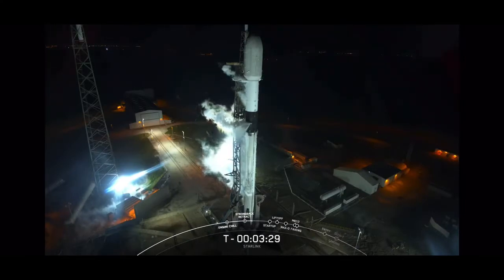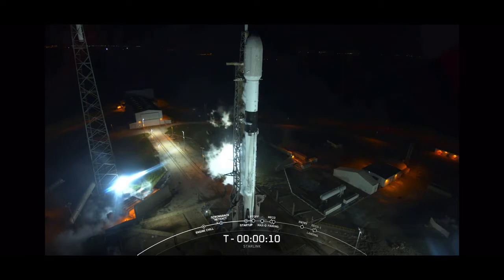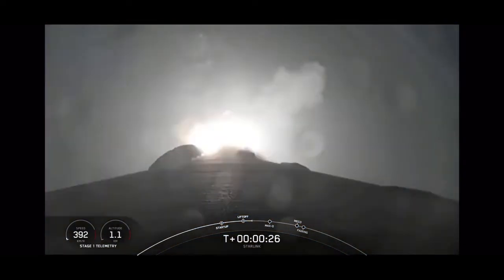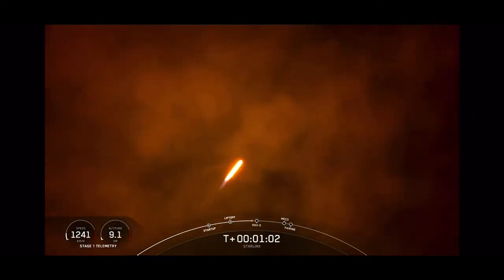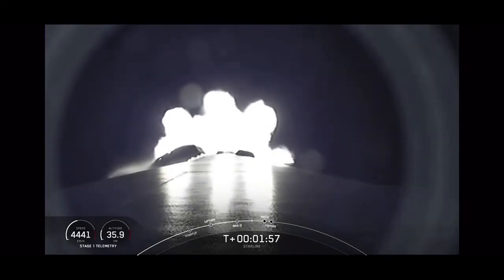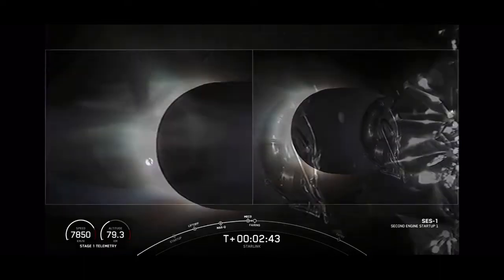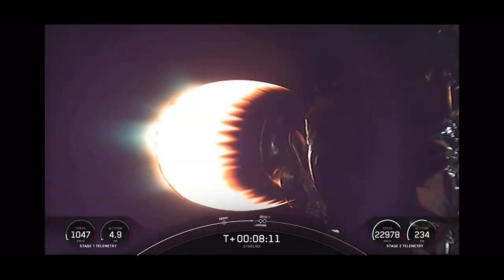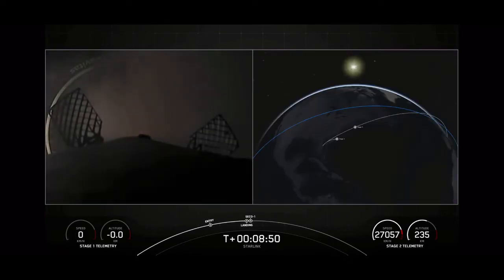SpaceX starlink launch this past evening. 8/27/22. Plus I explain much of the process.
elonmusk spacex starlink The technology we are seeing happen now is amazing. Watch the video all the way through.